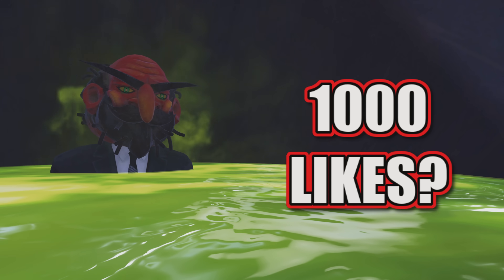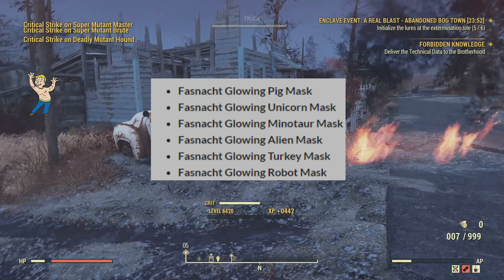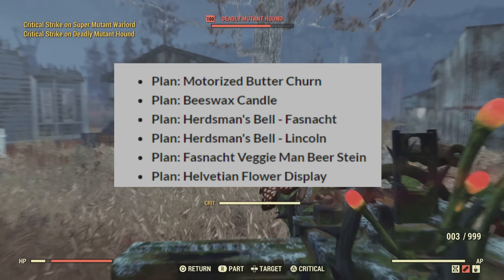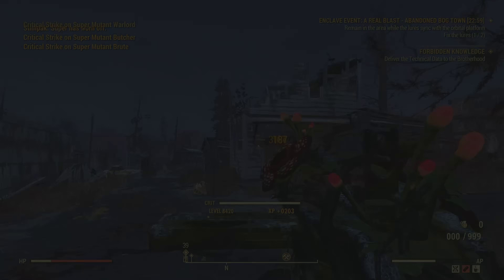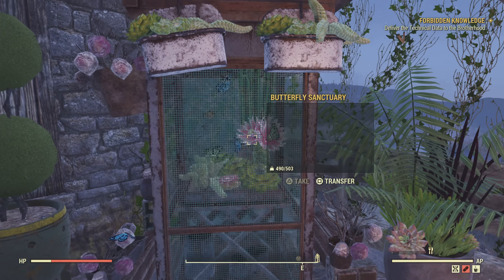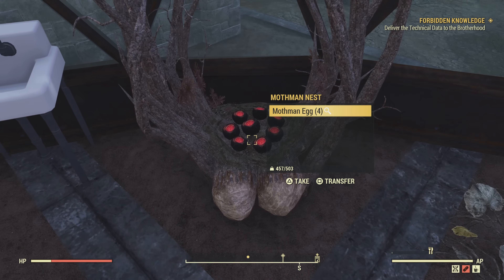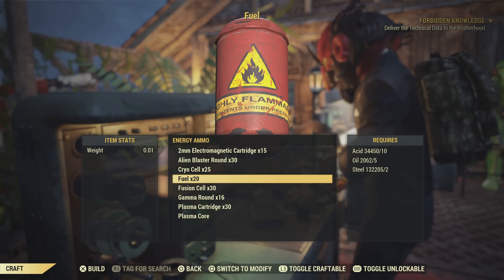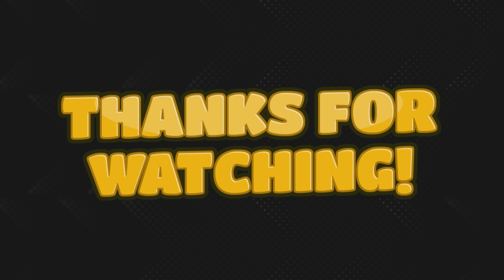New Butter Churn Camp Resource - Fallout 76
Video of me talking about the new butter churn camp resource in Fallout 76.